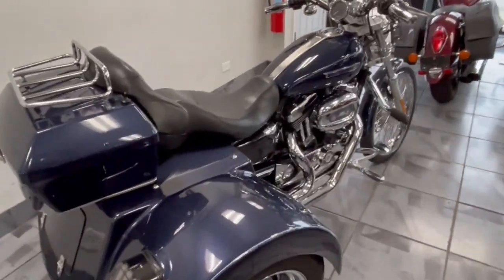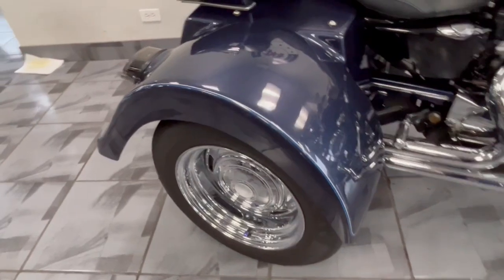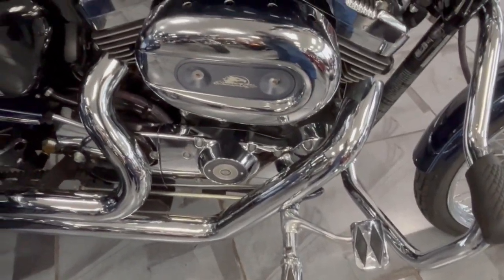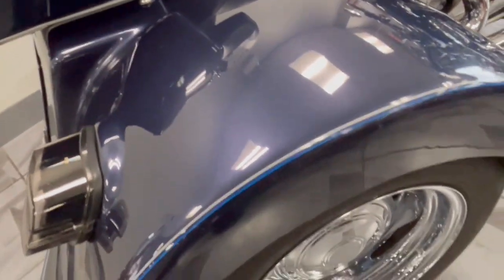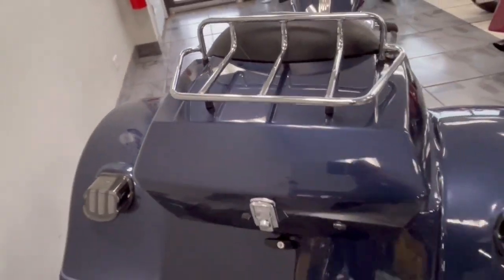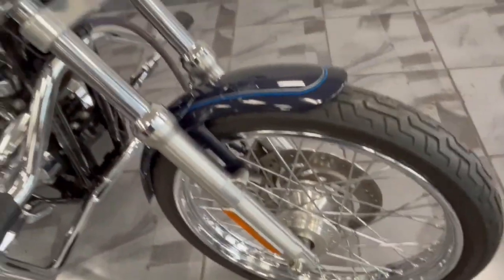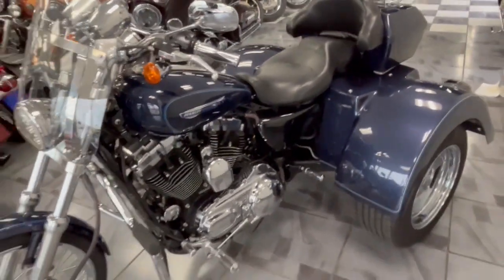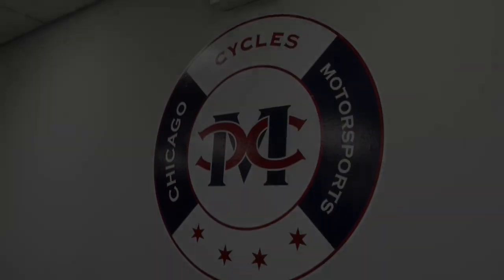2009 Harley-Davidson XL1200C_SPORTSTER_TRIKE Elmhurst, Stone Park, Aurora, IL, Northwest Indiana Woo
Blue Used 2009 Harley-Davidson XL1200C_SPORTSTER_TRIKE  available in Elmhurst, IN at Chicago Cycles and Motorsports. Servicing the  Elmhurst, Woodstock, Stone Park, Aurora, IL, Northwest Indiana

$550 SHIPPED TO ANY OF THE 48 STATES. INBOUND UNIT BETTER PICS TO COME